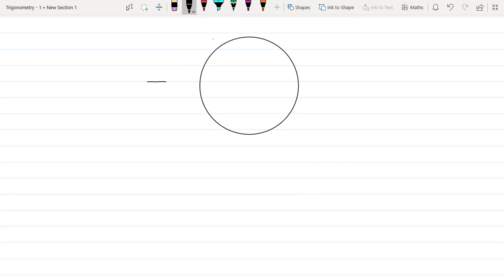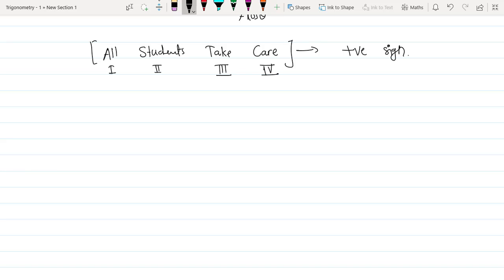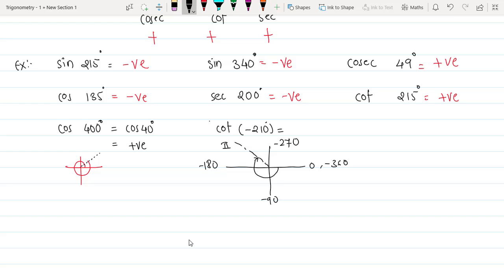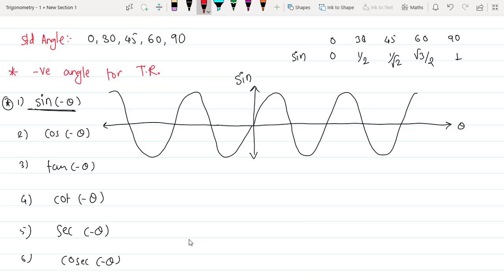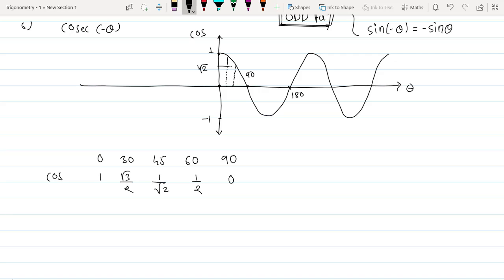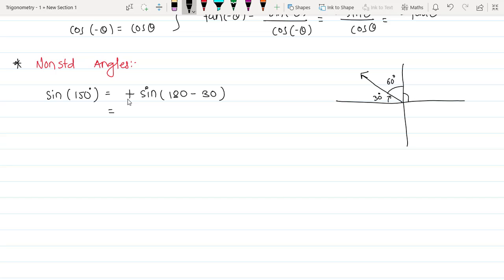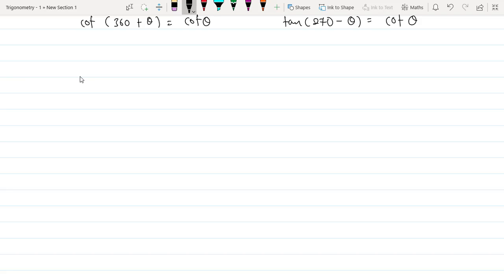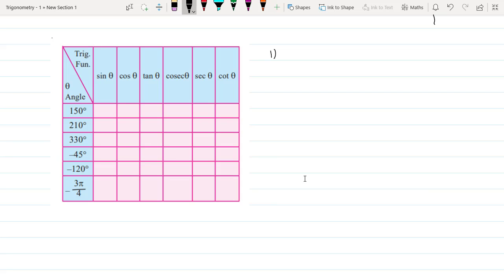Lect 2: Trigonometry - 1| Signs of trigonometric functions in different quadrants | With Example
Important Formulae
Signs of trigonometric functions in different quadrants
Shortcut Trick to get trigonometric function with any angle